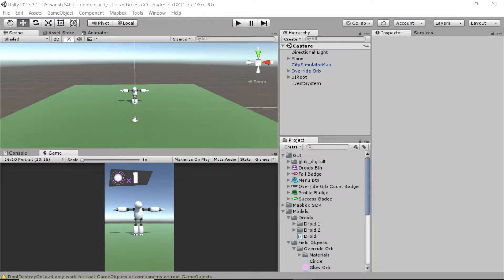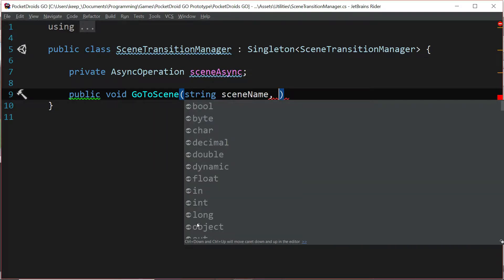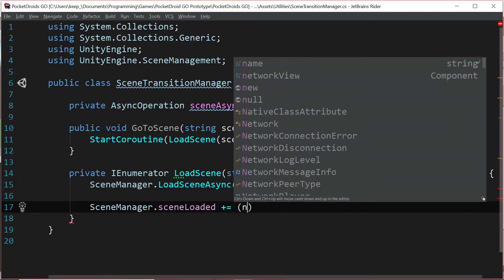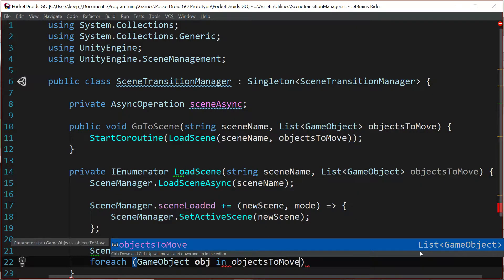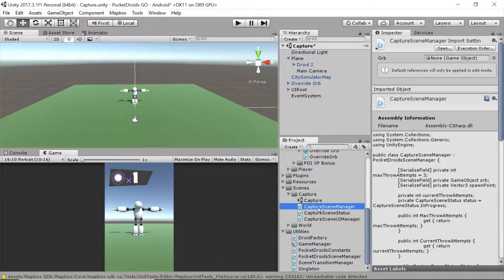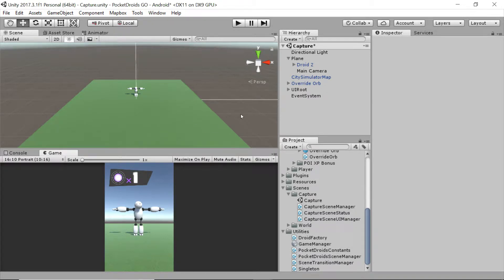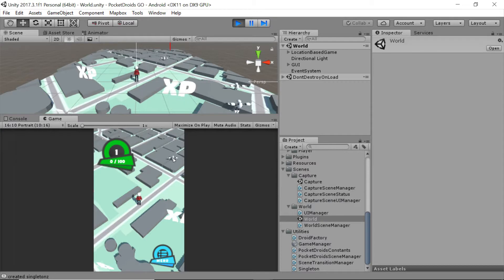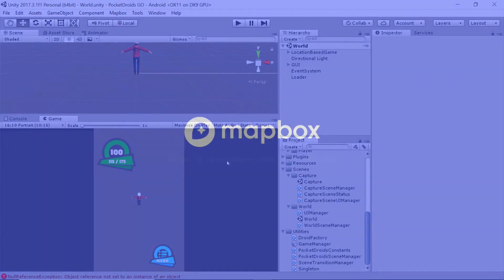Build a Unity 3D game with Mapbox (26/29) Transitioning Between Scenes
In this lesson we'll set up and discuss scene transitions with Unity.